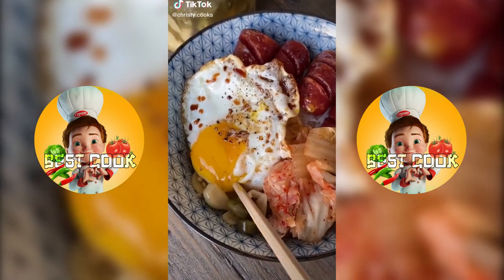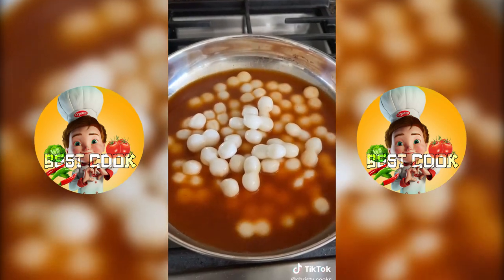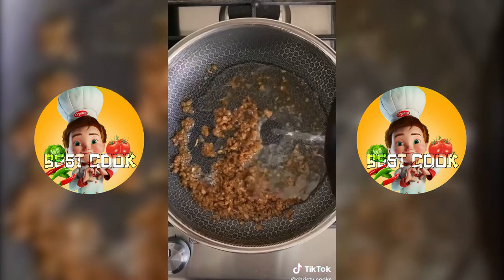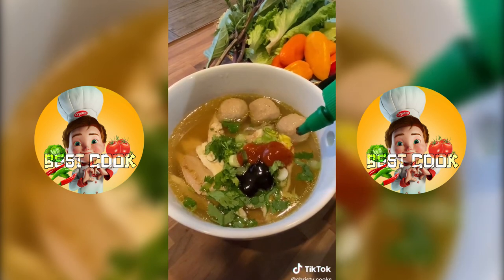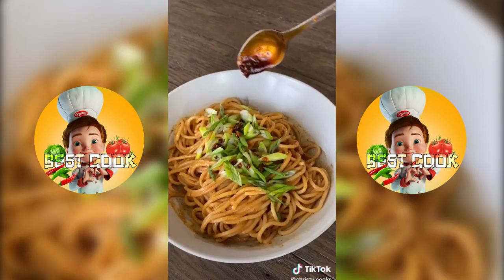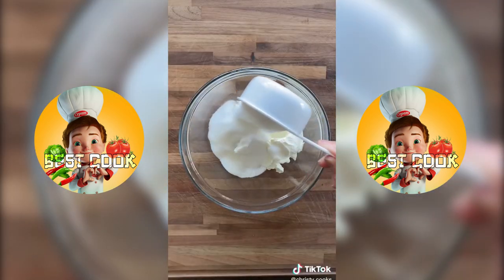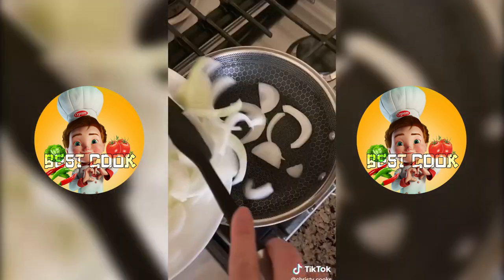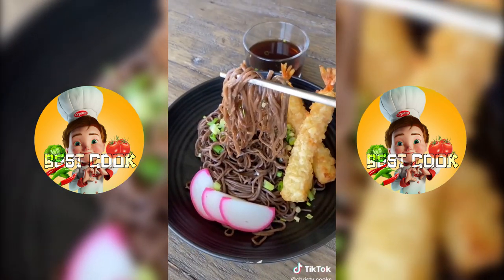Top 10 Easy recipes for the food you need. Quick and delicious 10 minutes | Best Cook #02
Topic:Top 10 Easy recipes for the food you need. Quick and delicious 10 minutes | Best Cook #02